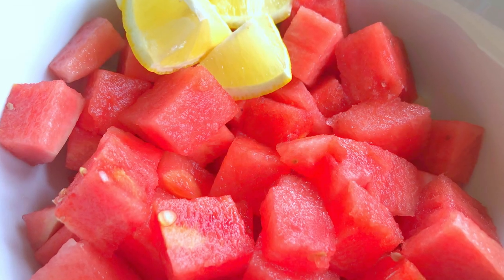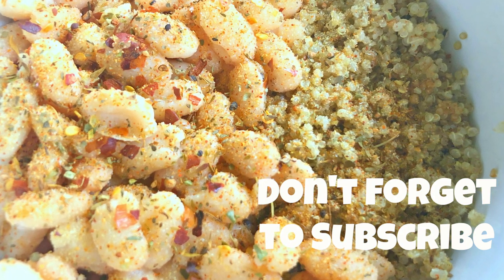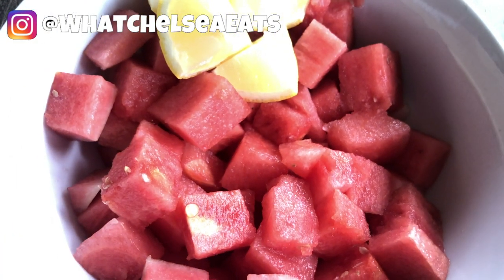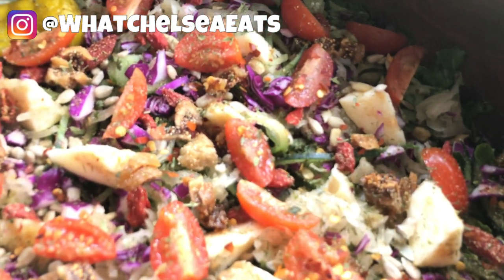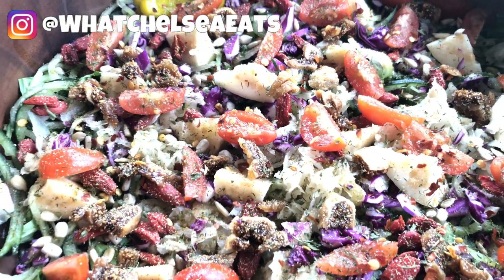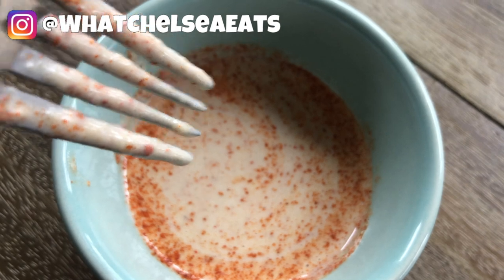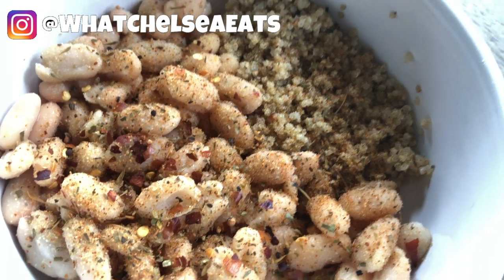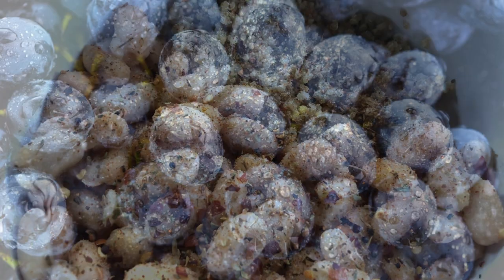What I Eat in a Day to Shrink Fibroids Naturally Episode 4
In this video, I will be sharing with you what I eat in a day to shrink fibroids naturally.  These recipes are healthy and are compliant food choices for healing any type of female reproductive issue.  Healthy breakfast recipe, healthy lunch recipes, and healthy dinner recipes.  Overall you will see what I eat in a day plant-based.  I hope this will help you with meal ideal to help you to shrink fibroids naturally. Please watch the video and let me know what you think.
Recipe 1:
Ingredients:
1/2 personal watermelon peeled and chopped
1/2 lemon quartered
Instructions:
Add watermelon to the bowl and squeeze lemon juice over the watermelon.

Recipe 2:
Ingredients:
2 packed cups mixed greens chopped
1 cucumber spiralized
1/2 cup saurekraut
1/4 cup chopped red cabbage
2 pepperoncini peppers
1 guava fruit chopped
1 tablespoon sunflower seeds
1 to 2 tablespoons goji berries
2 figs chopped
1/2 cherry tomatoes chopped or quartered
Sprinkle of red pepper flakes
Sprinkle of no-salt seasoning - I used Benson's Table Tasty Zesty Variety (Benson's Table Tasty Variety Pack
Instructions:
Layer all ingredients in a large bowl and serve with your favorite salad dressing.

Recipe 3:
Salad Dressing
Ingredients:
1/2 cup nut butter of your choice - (sunflower butter, organic unsalted peanut butter, almond butter)
1/4 tsp sea salt (plus more to taste)
1/2 tsp garlic powder (plus more to taste)
1/4 cup warm water (plus more as needed)
Sprinkle of paprika to taste
Instructions:
Stir with a fork in a bowl until smooth.

Recipe 4
1/2 to 3/4 cup cooked quinoa
1 can navy or cannellini beans drained and rinsed
Sprinkle of garlic powder
Sprinkle of paleo powder all-purpose spice - Link to purchase
EBOOKS:
COACHING PROGRAM:
90 Day Walk to Freedom from Fibroids One on One Coaching Program